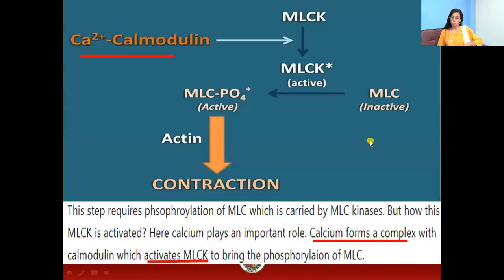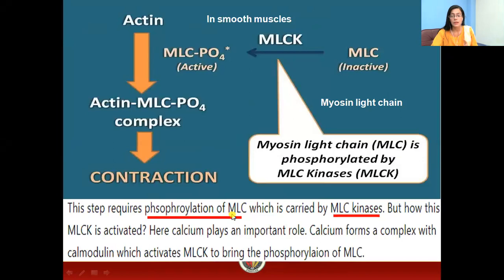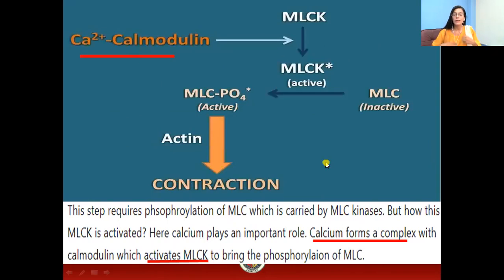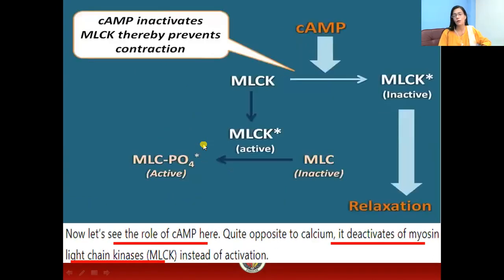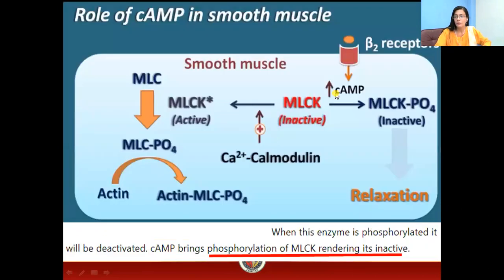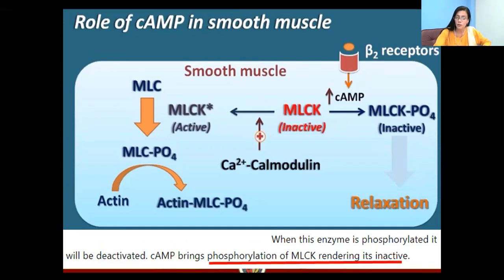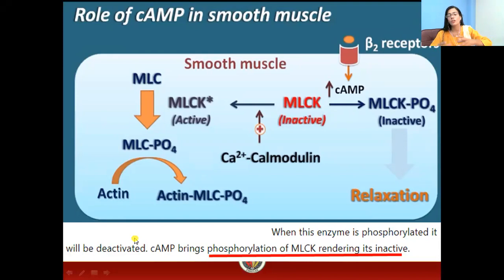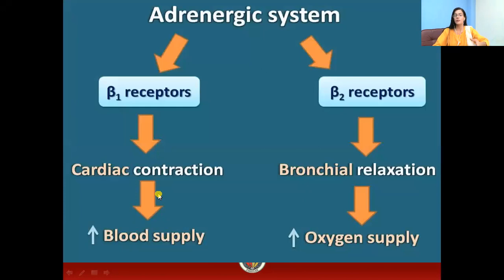Dual Role of cAMP. How β1 stimulate cardiac muscles while β2 relax smooth muscle? Part 2